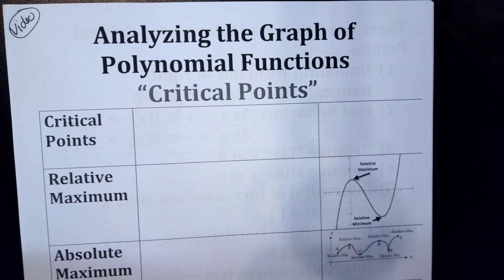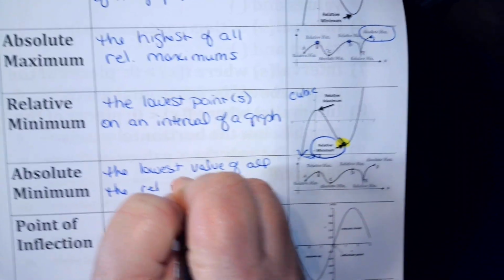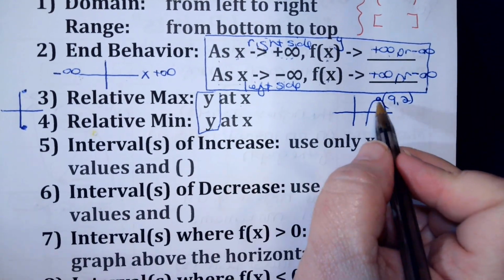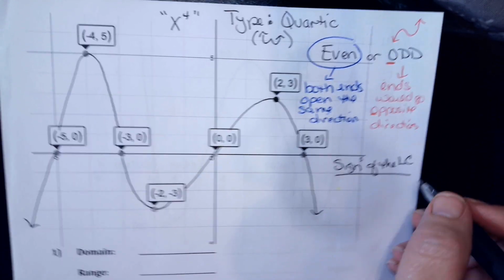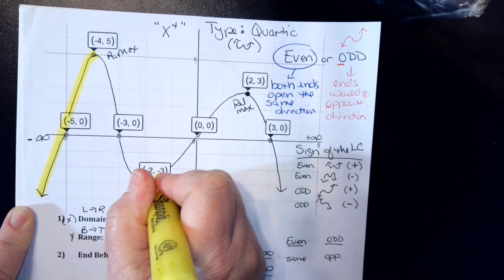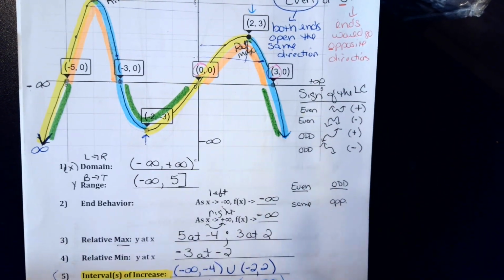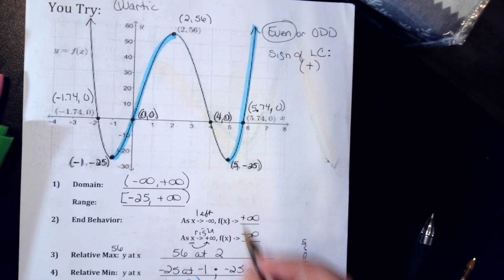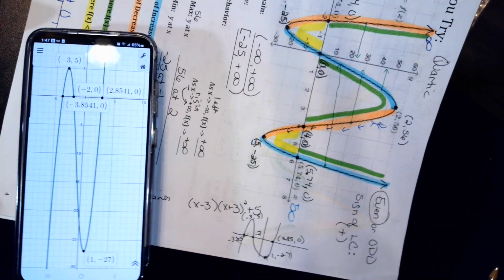Key Features of Polynomials & Critical Points